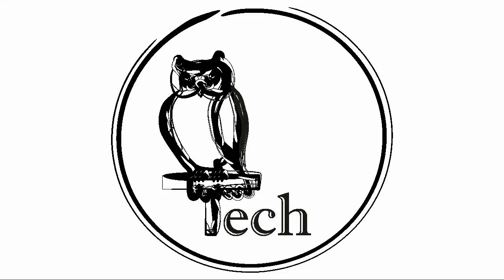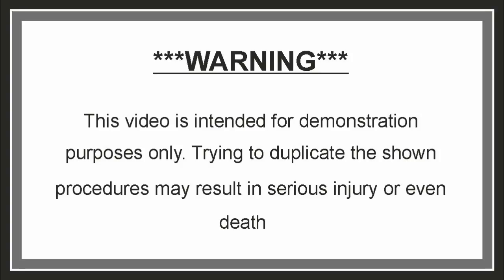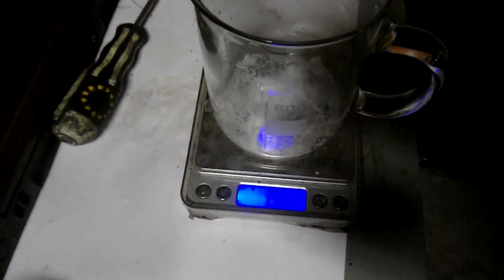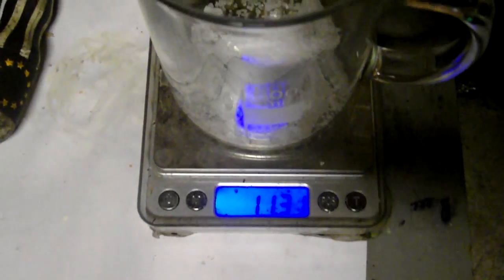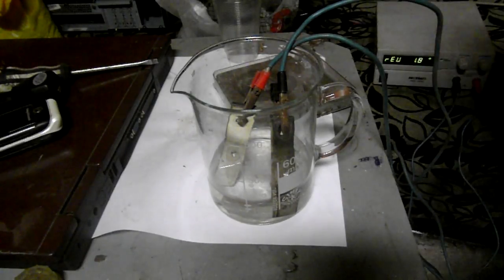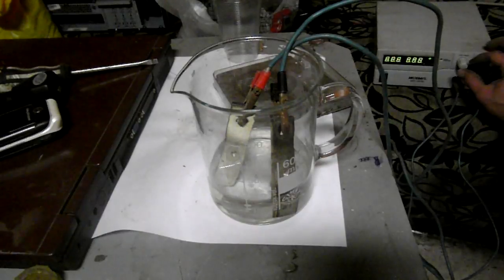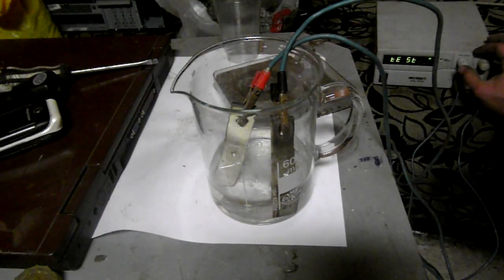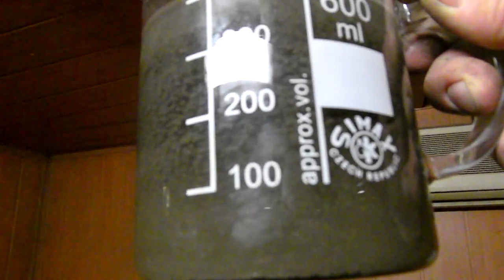SILVER stripping cell - sodium sulphite electrolyte PART 1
New (to me) method for SILVER recovery from plated items.
Silver stripping cell with sodium sulphite (Na2SO3) as electrolyte.

Special thanks to Radio Master, Александр Волков &
EXPERIMENT _ TV